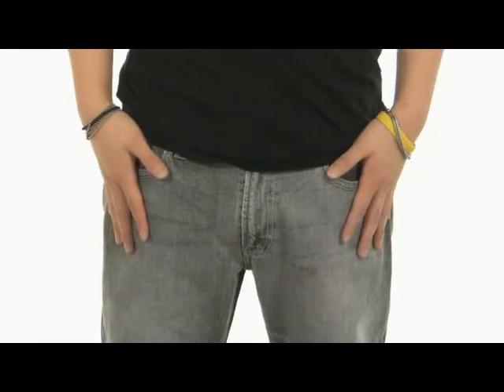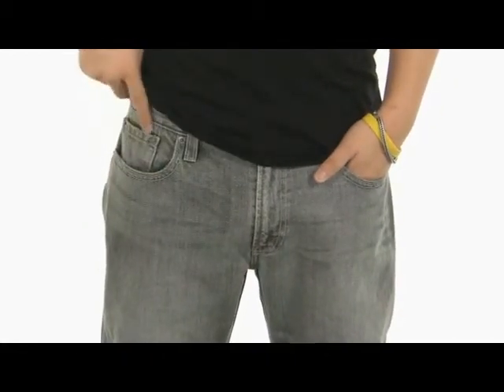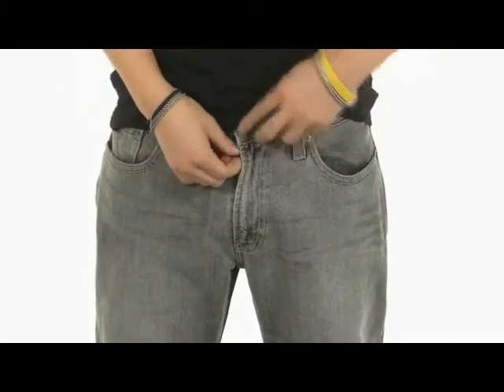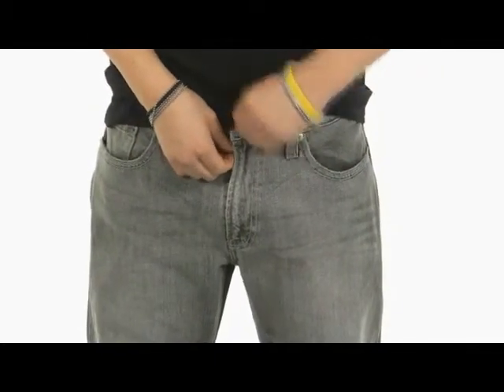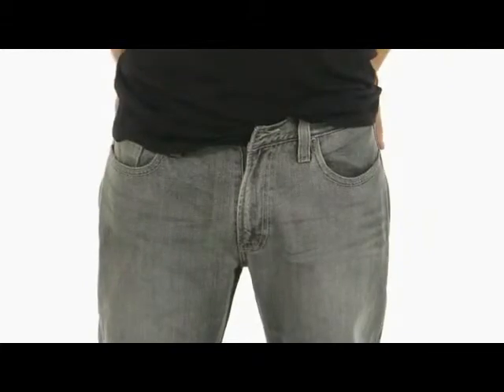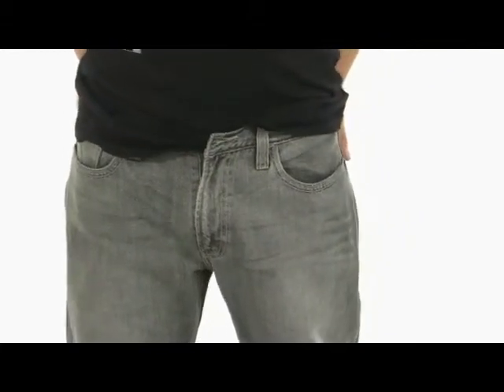Levi's 527 Indie Blue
Оригинальные мужские джинсы Levi's 527 Indie Blue